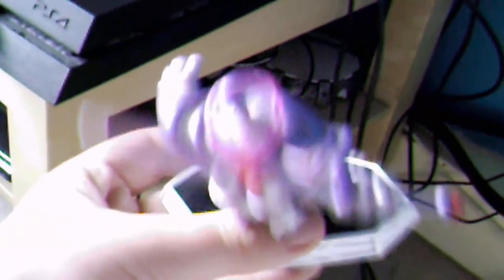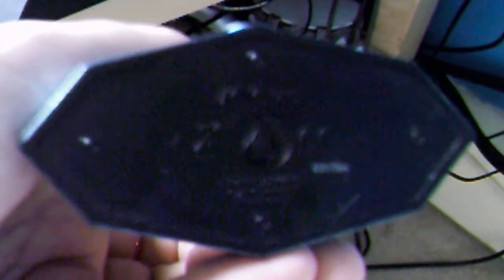Tidepool & Blaster-Tron Figures Showcase (recorded with Potato).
A few people have requested this, enjoy quality 144p in stunning low resolution!